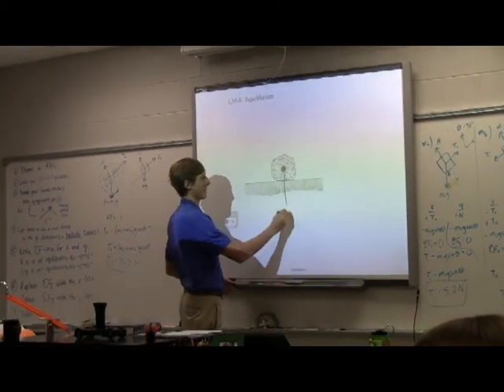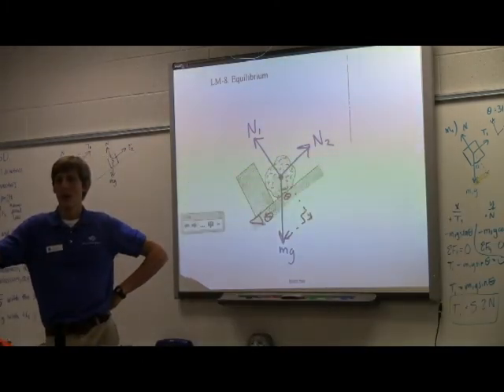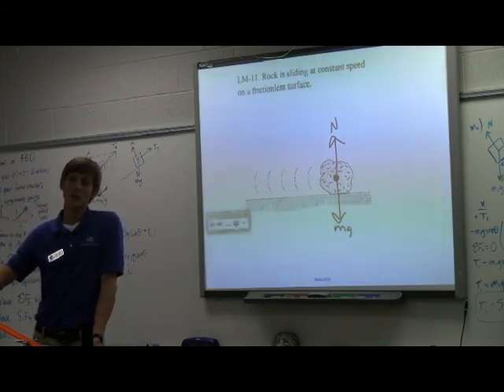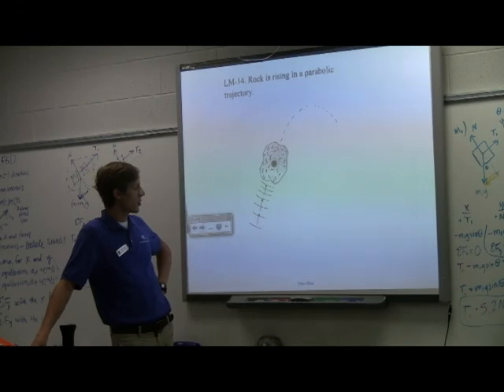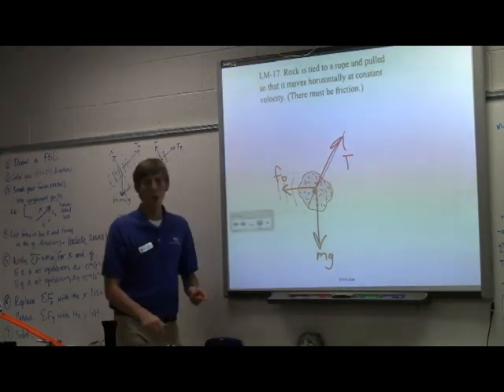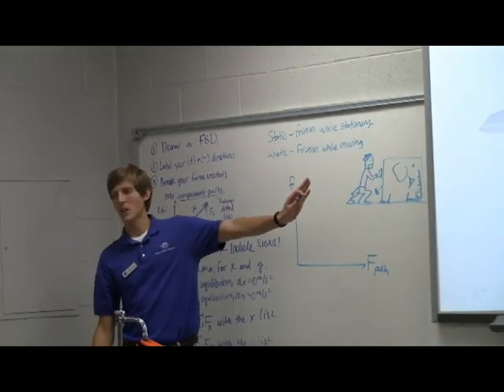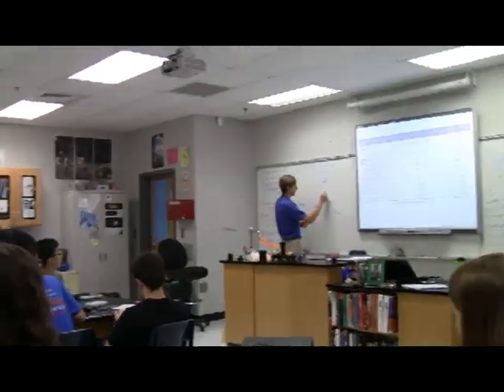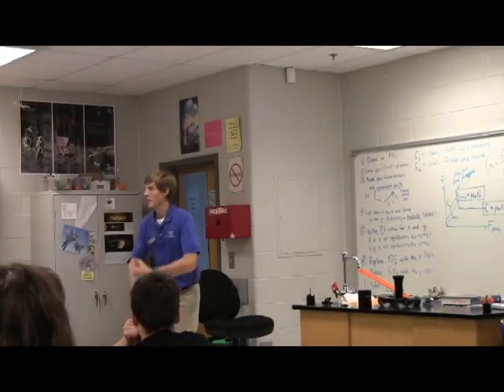Drawing Free Body Diagram - Examples